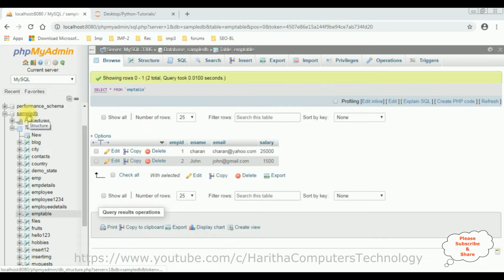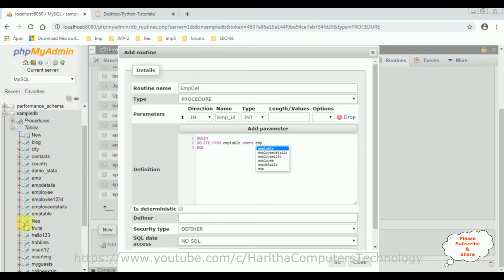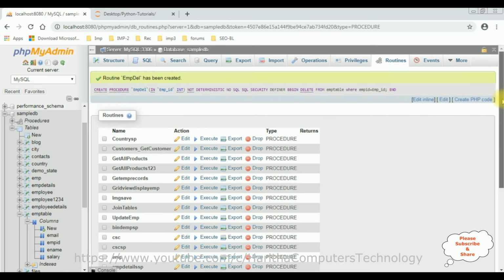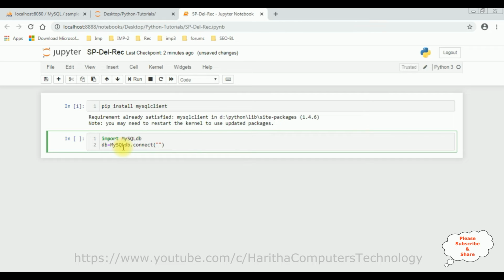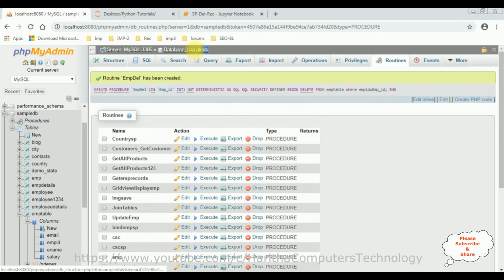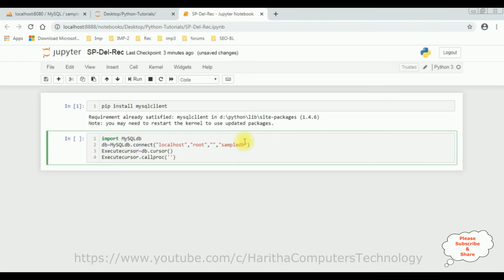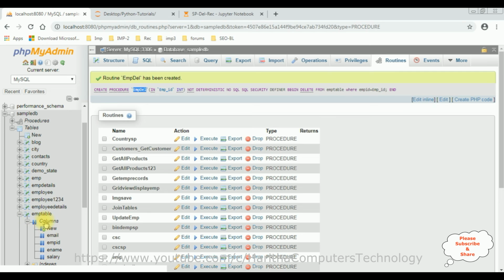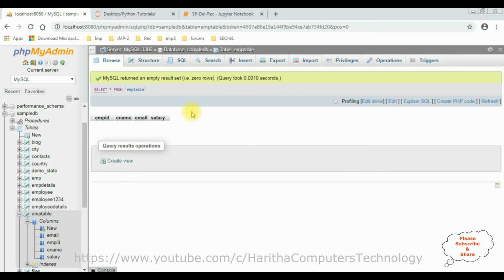Python Tutorial Stored Procedure Delete Record MySQL 5.7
Python 3 course delete record from database using stored procedures mysql